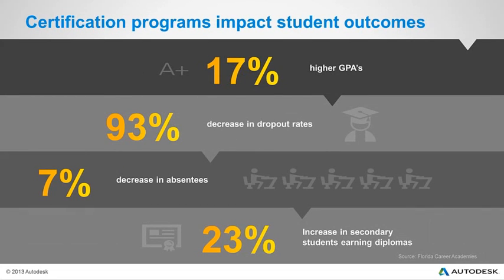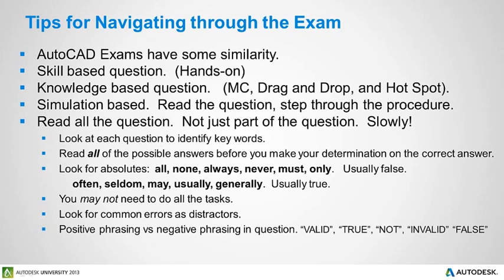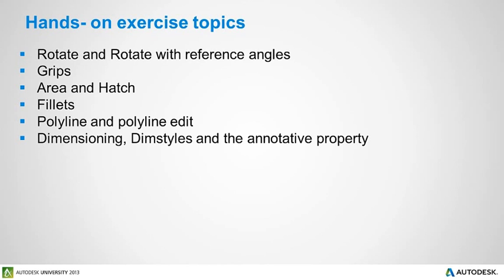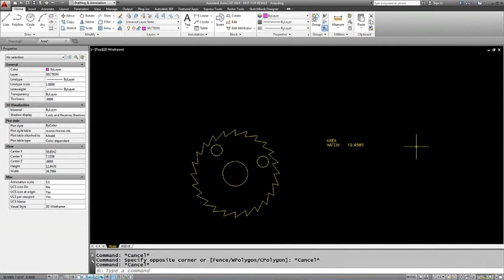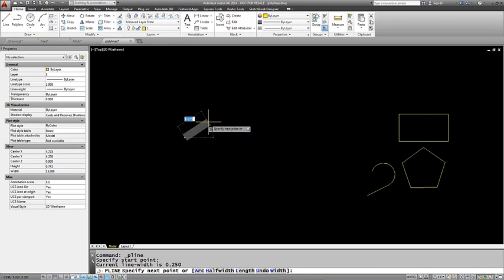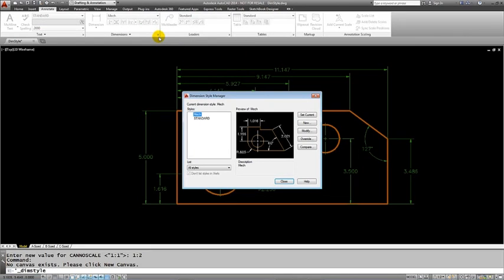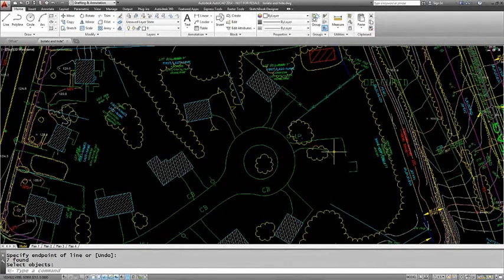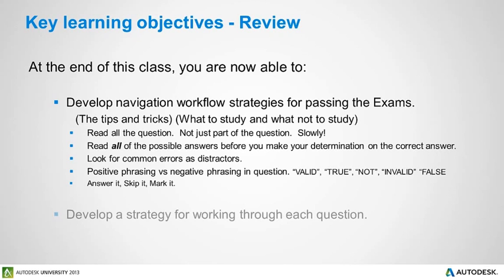autocad certification reparation